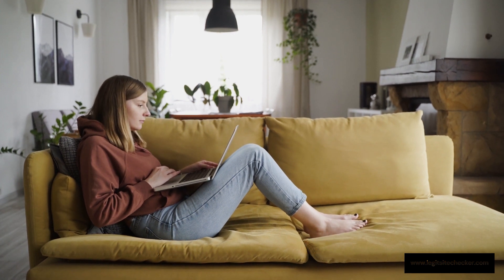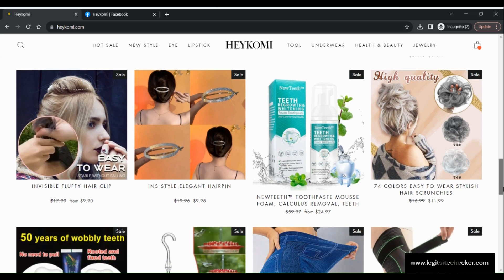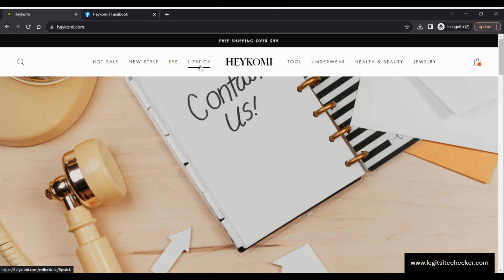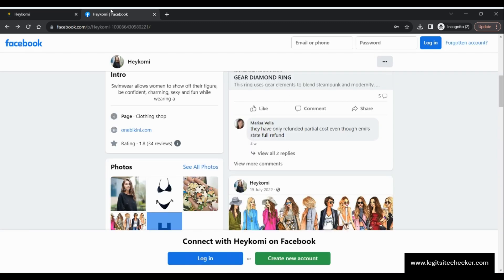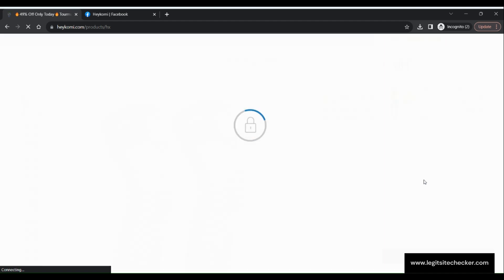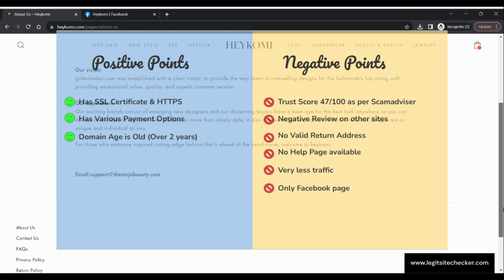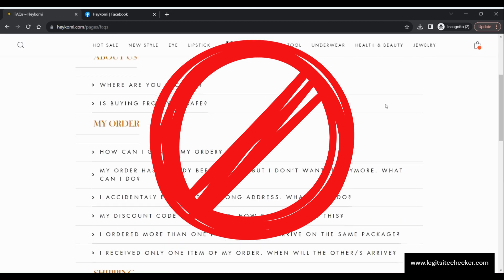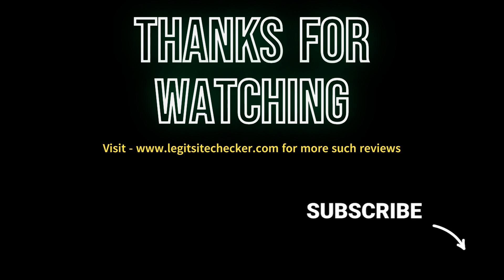HeyKomi.com Review - Is it a legit site or a scam? Shocking truth!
Welcome to legitsitechecker, where honesty meets investigation. In this video, we're putting HeyKomi.com under the spotlight to determine its credibility as an online platform - is it a legitimate site or a potential scam? Watch as we uncover the facts!

Introduction:

We set the stage for the investigation, emphasizing the importance of being informed before engaging with any online platform.

Website Overview:
We conduct a thorough walkthrough of HeyKomi.com, examining its design, product range, and pricing structure.

Customer Reviews and Feedback:
We scour the internet for genuine customer reviews, presenting a balanced view of experiences to aid in forming an educated opinion.

Pricing and Discounts:
We delve into the pricing strategy and evaluate any advertised discounts or offers to ascertain their authenticity.

We search for and assess the availability and responsiveness of customer support to determine the level of customer care.

Security and Payment Methods:
We explore the website's security features and investigate the available payment methods to ensure they meet standard safety practices.

Warning Signs and Scam Indicators:
We highlight any red flags or suspicious activities that could indicate the website might not be trustworthy.

Conclusion:
We wrap up the video by presenting a comprehensive summary of our findings and delivering our honest verdict on HeyKomi.com.

FAQ:

Q1: How can I verify if HeyKomi.com is a legitimate website?
A1: We recommend watching our video for a detailed investigation.

Q2: Is it safe to shop on HeyKomi.com?
A2: Our video will provide insights into the website's safety, but always exercise caution and follow online shopping best practices.

Q3: Can you suggest alternative websites for similar products to HeyKomi.com?
A3: Research other online stores and read reviews to find reputable alternatives.

Q4: What should I do if I suspect I've been scammed by HeyKomi.com?
A4: Contact your bank or payment provider to report the issue, and consider sharing your experience on online review platforms to help others.